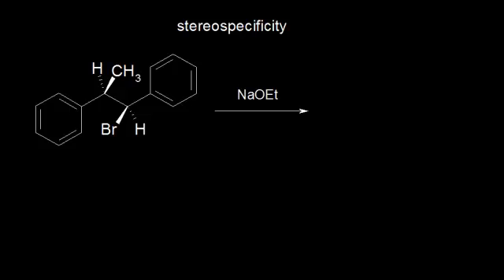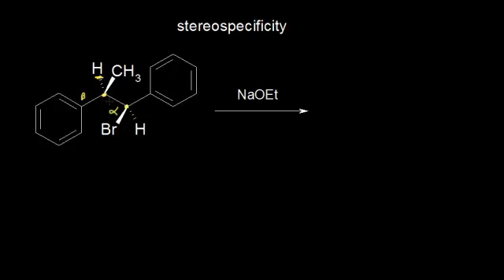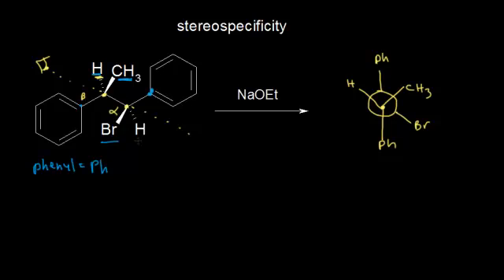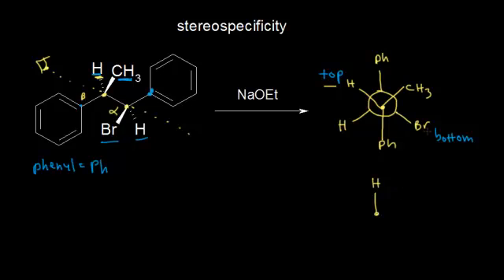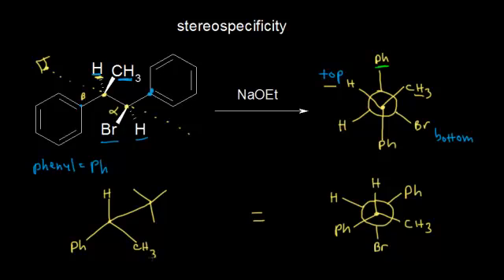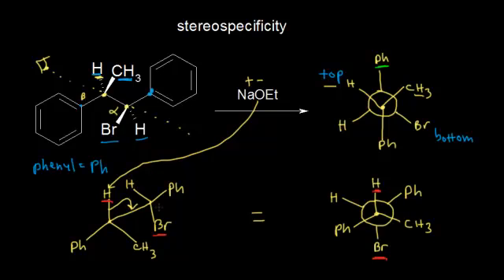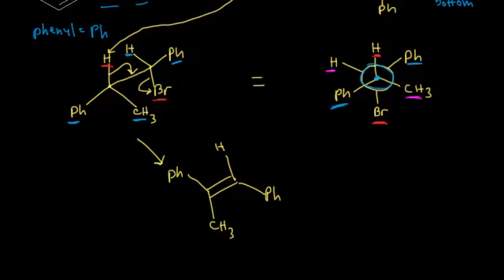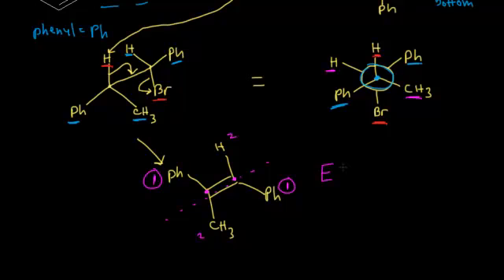E2 Elimination: stereospecificity